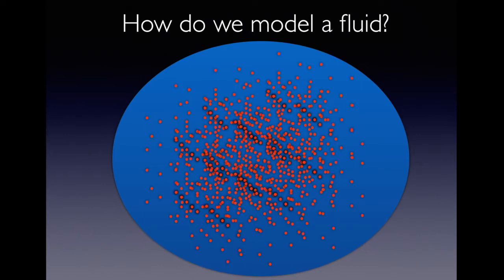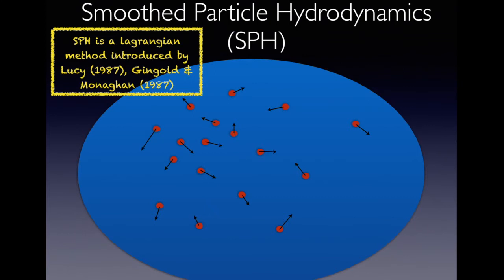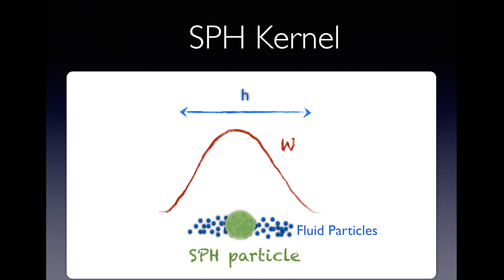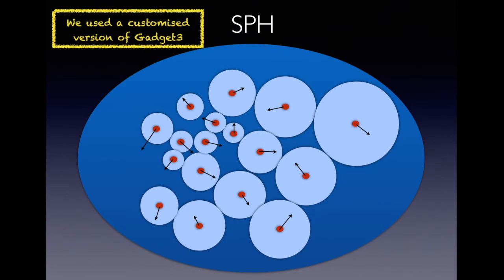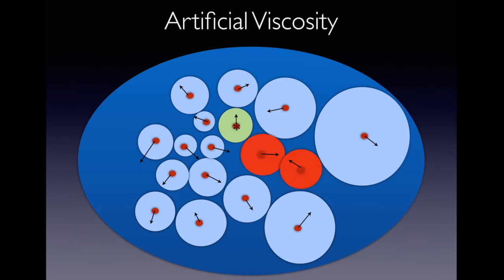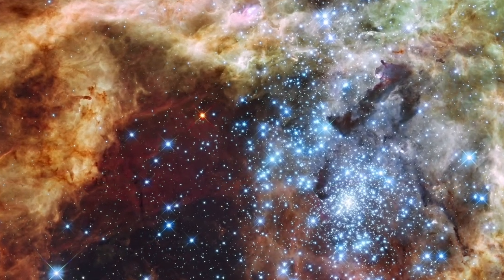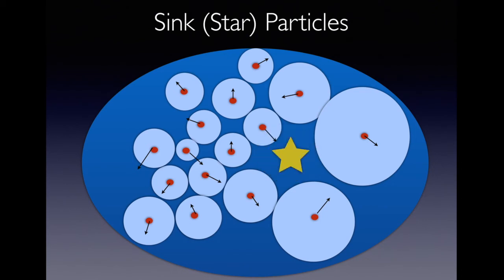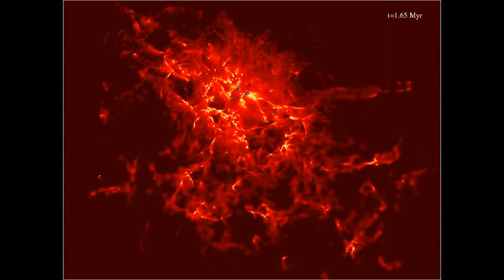Cosmic Kingdom S01E39: Smoothed Particle Hydrodynamics (SPH)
In this episode I explain the basics behind the hydrodynamical modelling of fluids using the SPH (Smoothed Particles Hydrodynamics) method.